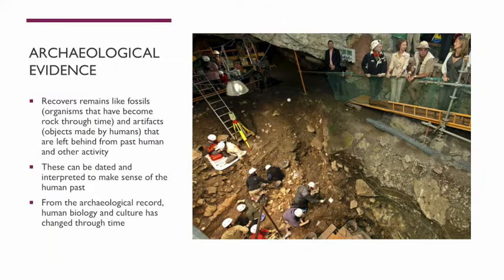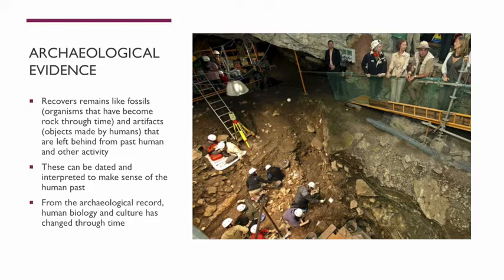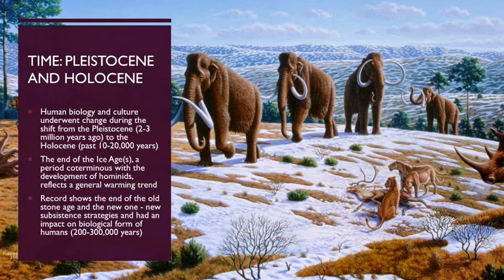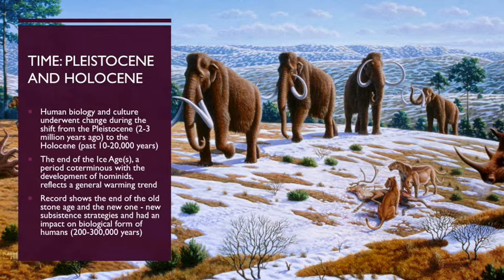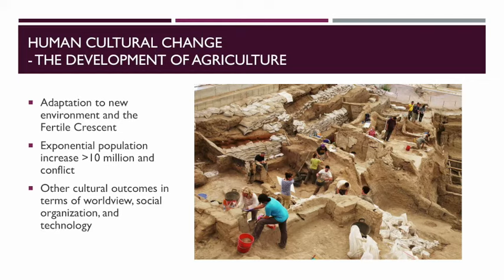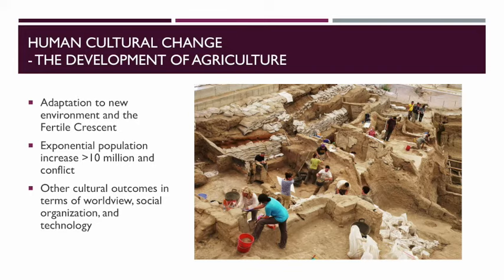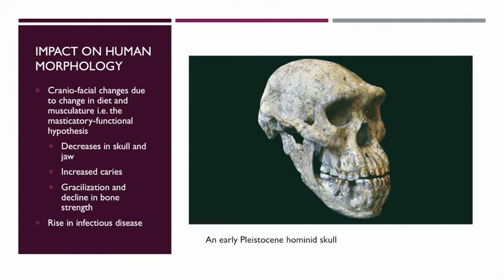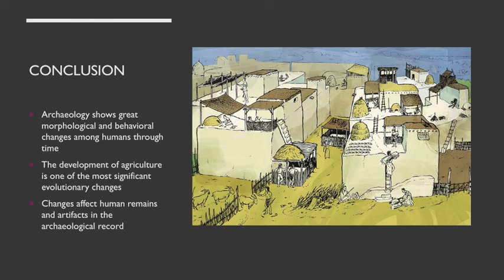Archaeology and Cultural Evolution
This is the fourth lecture in ANTR202.